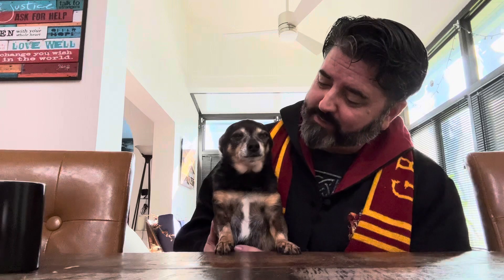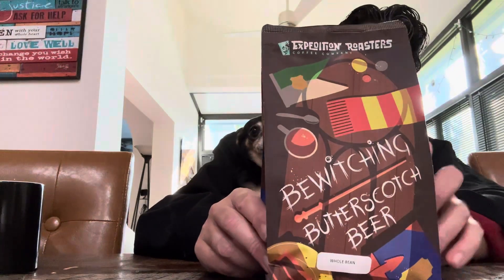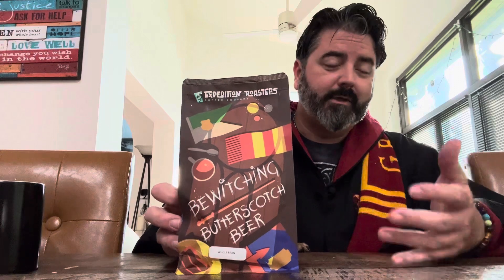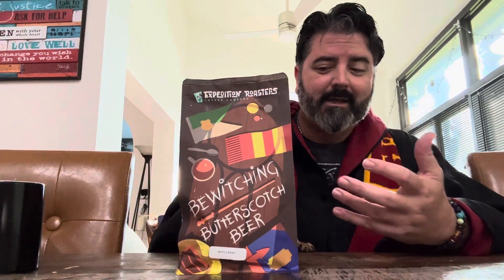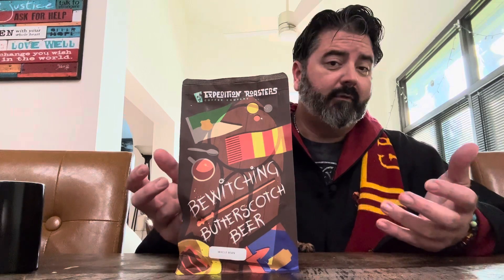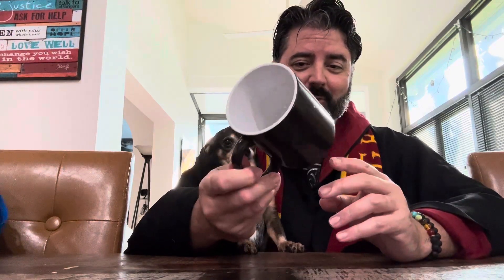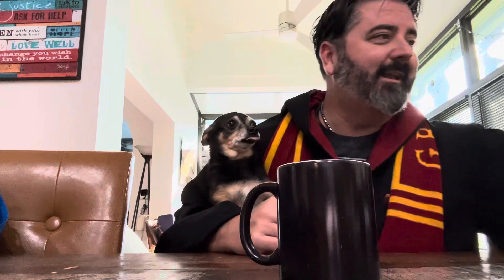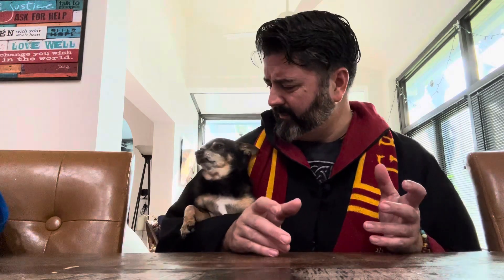Tastin’ Like A Boss: Expedition Roasters “Bewitching Butterscotch Beer.” Coffee 3-Way Review.